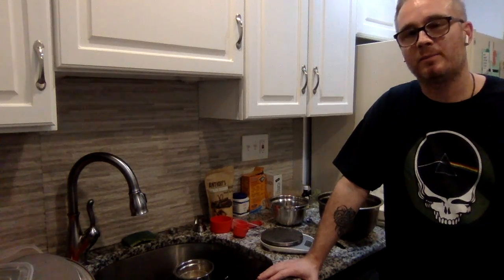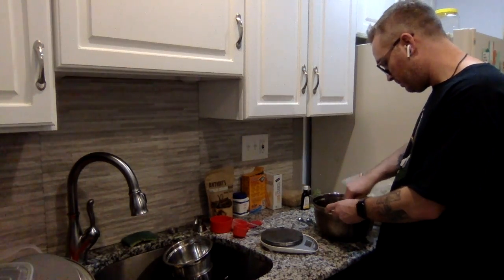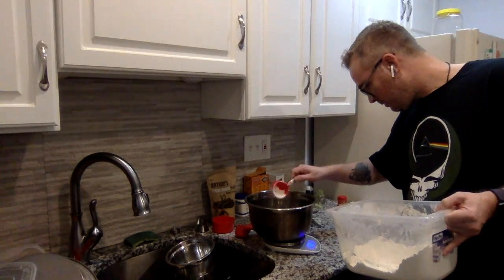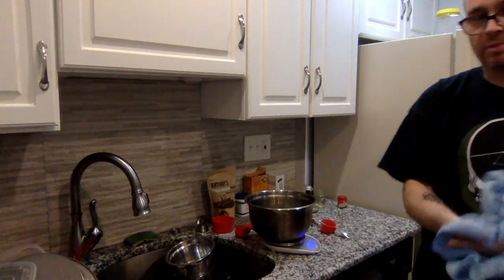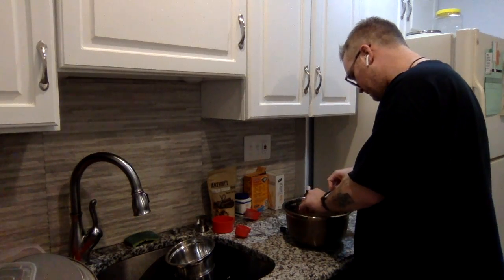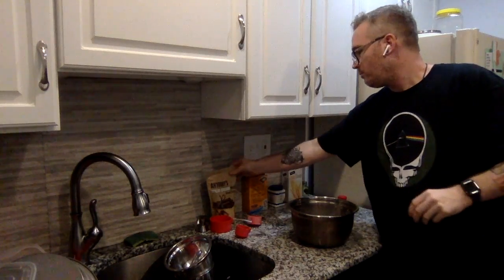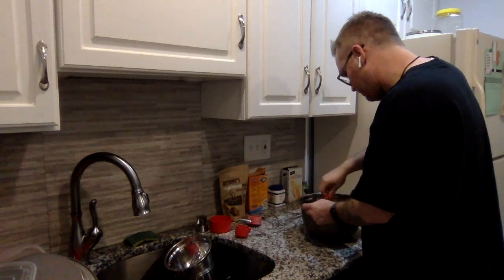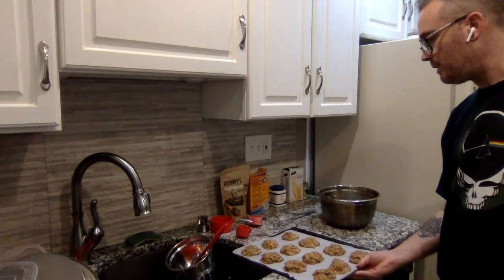Best Vegan Banana Oat Cookies Recipe 2019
1/2 Cup Applesauce
1/2 Cup Brown Sugar
1/4 Cup White Sugar
1 tsp Vanilla Extract
125 grams (1/2 Cup) Mashed Banana
125 grams (1 Cup) Flour
144 grams (1 1/2 Cups) Oats
1 tsp Cornstarch
1/2 tsp Baking Powder
1/2 tsp Baking Soda
1/4 tsp Salt
3/4 tsp Cinnamon
1/4 tsp Cloves

1.Whisk together the apple sauce, brown sugar and white sugar
2. Whisk in the Vanilla Extract
3. Add the mashed banana, oats and flour, and stir well to combine
4. Add the cornstarch, baking powder, baking soda, salt, cinnamon and cloves, combine well
5. Scoop batter in 2 TBSP heaps and place on cookie sheet (greased or parchment paper)
6. Bake 350 degrees for 15 minutes
7. Enjoy!!